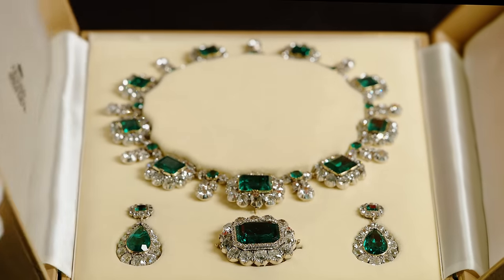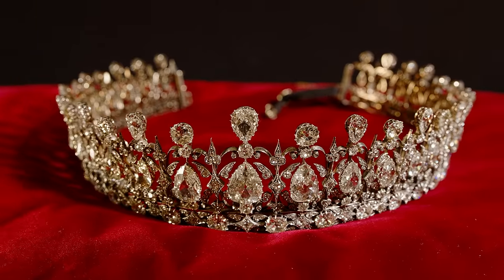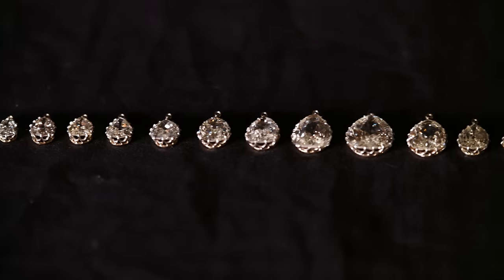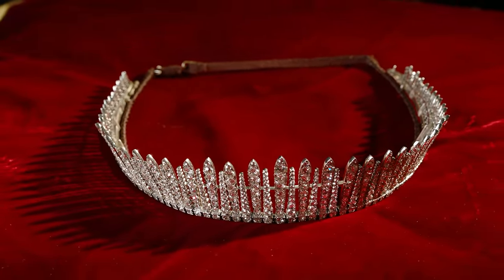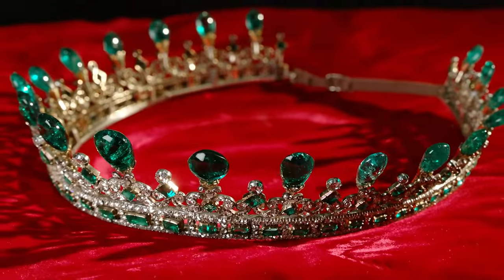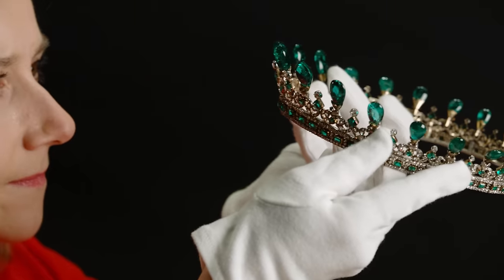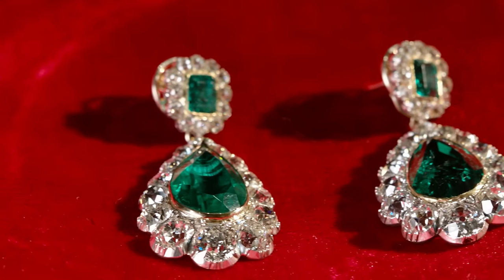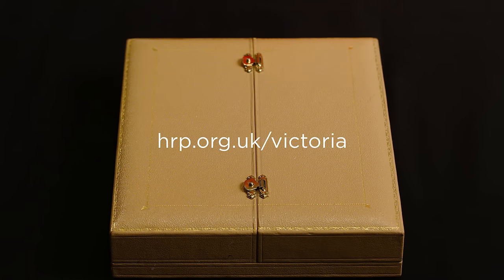Preparing tiaras for the Victoria Revealed exhibition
Get a close up look of a selection of magnificent tiaras and the learn about the delicacy of the jewels that adorn them.

Kathryn Hallett, Preventative Conservation Manager at Historic Royal Palaces explains how the tiaras were prepared for display as part of the Victoria Revealed exhibition about the life of Queen Victoria at Kensington Palace in 2018.